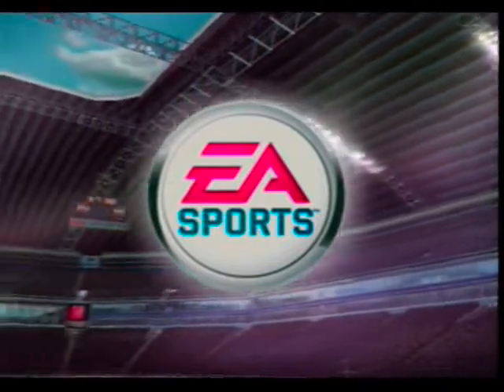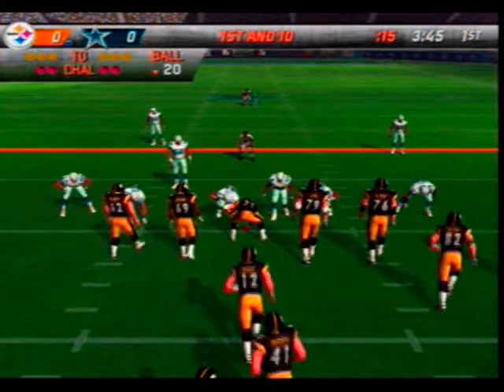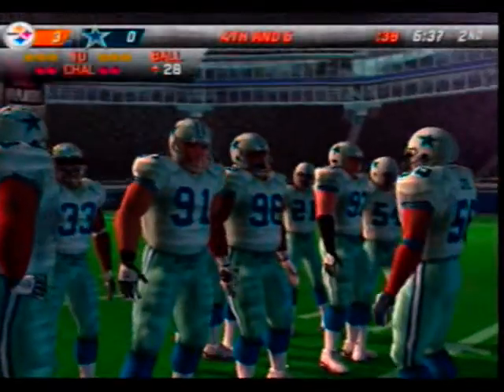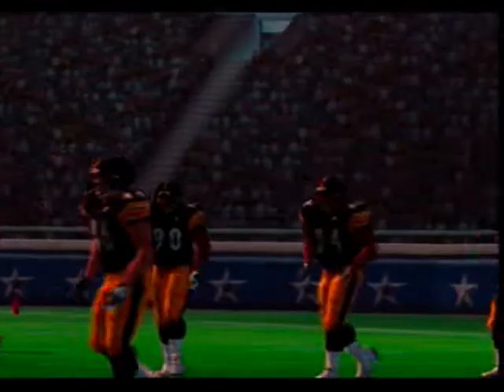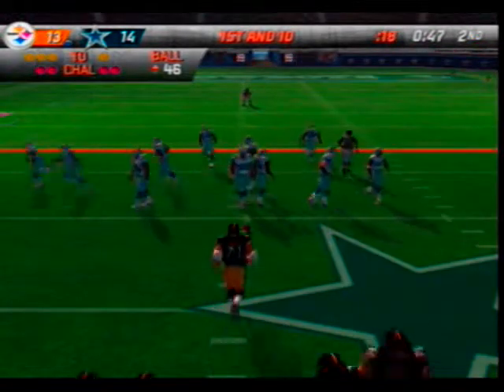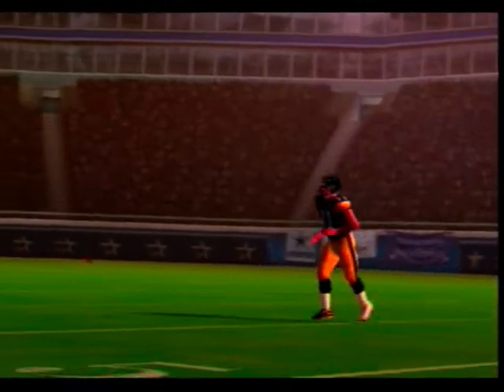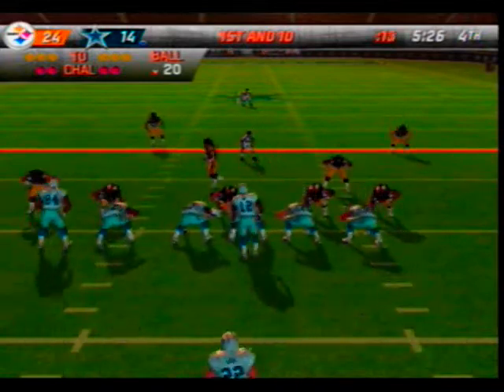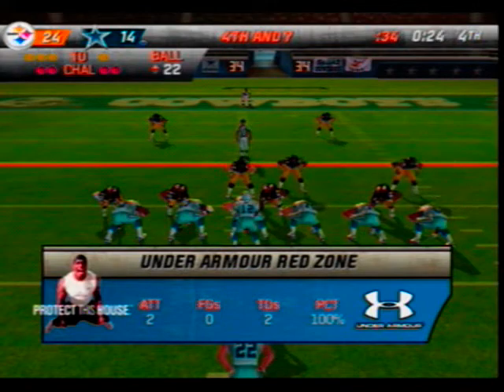VFL S22 Week 4 pit at dal